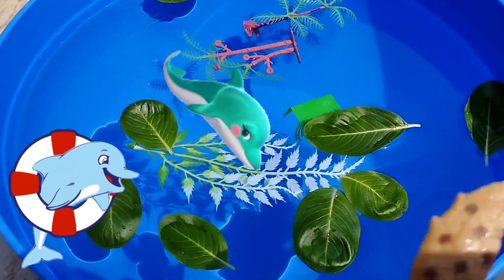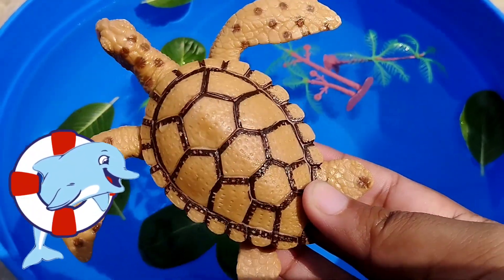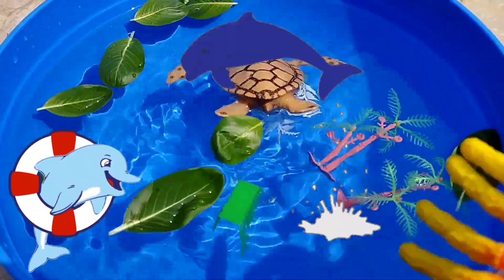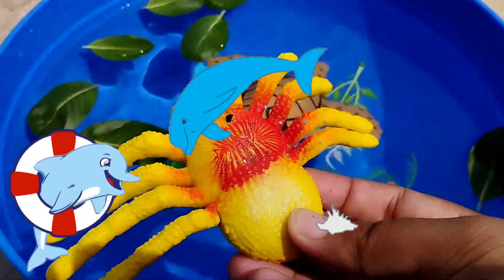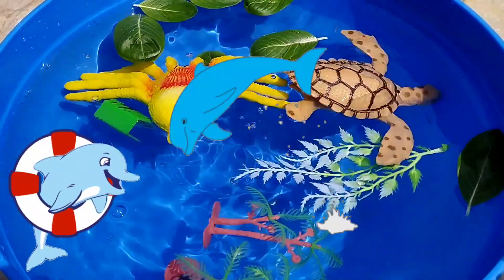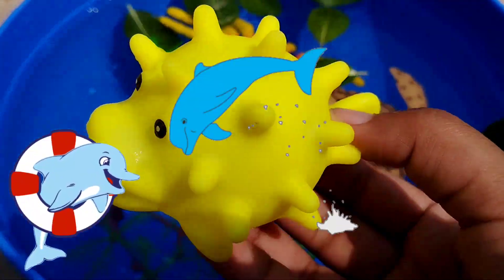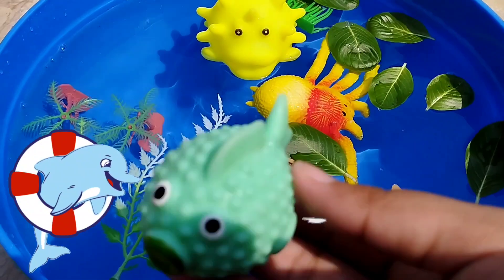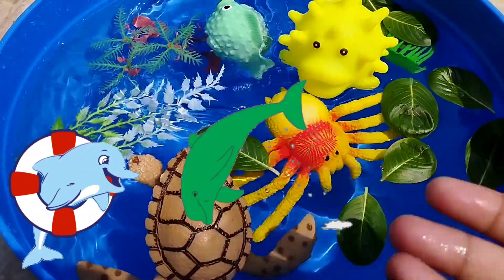Sea animals Toys collection l Sea animals l Sea animals Toys for kids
iba tv